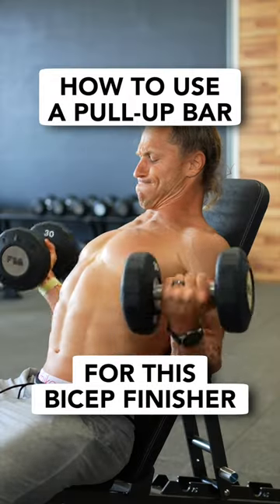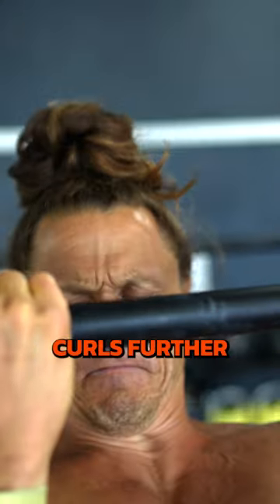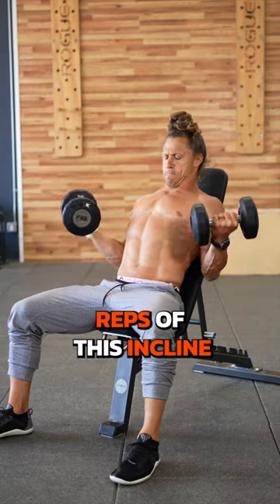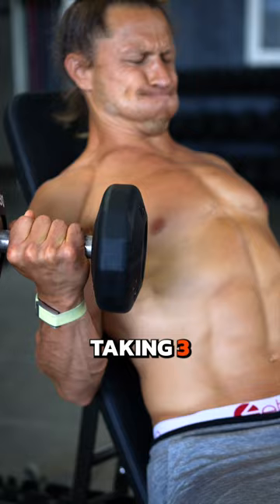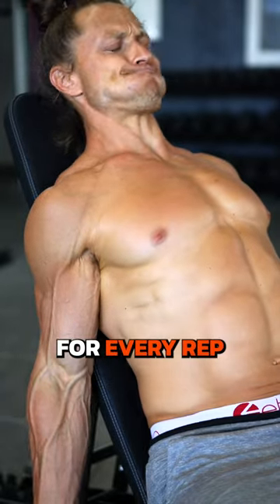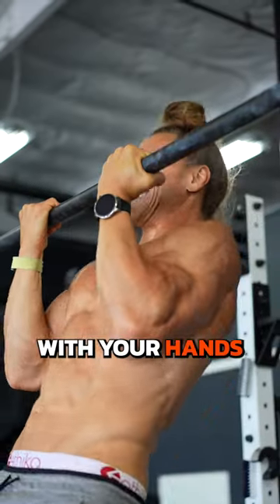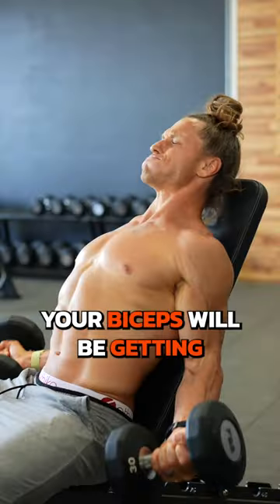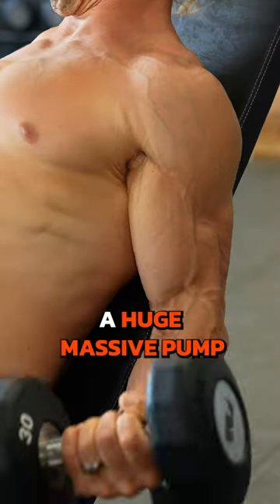🗡 Try This Superset To Slay Your Biceps!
💪 Bicep Finisher Superset

3-4 Sets
1. Incline Bench Bicep Curl - 8-12 reps
2. Pull Up Bar Pulses - 15-30 secs
Rest 60 secs.